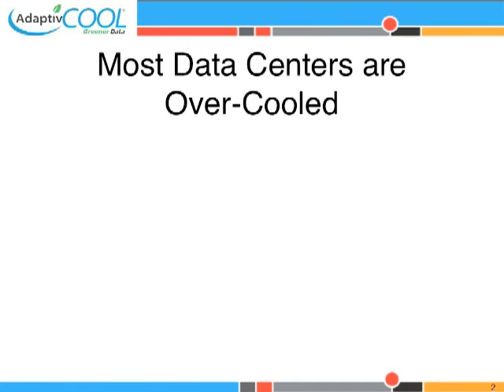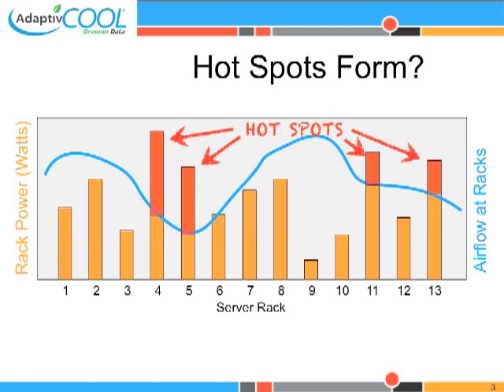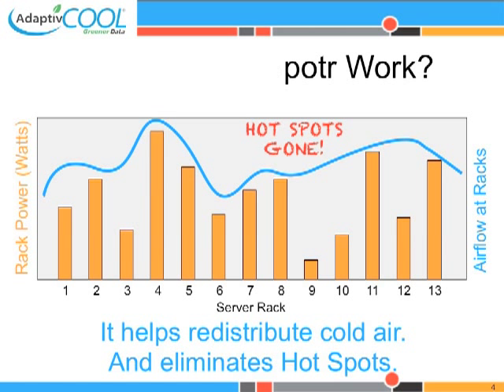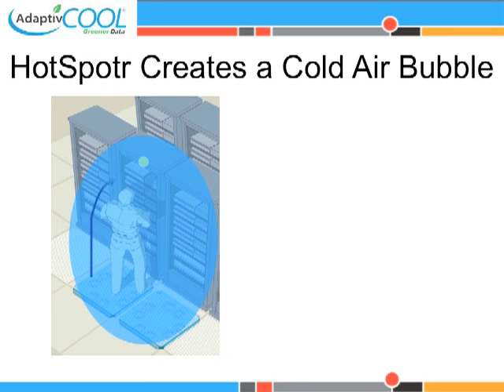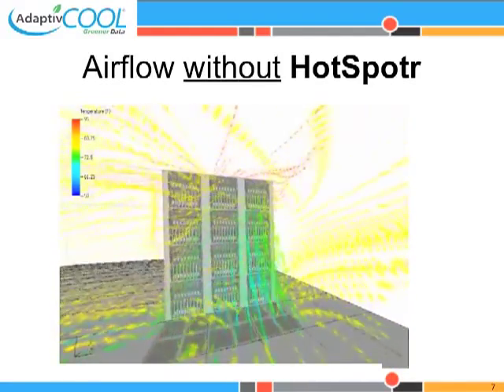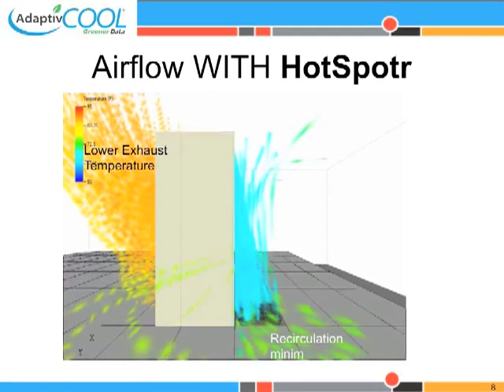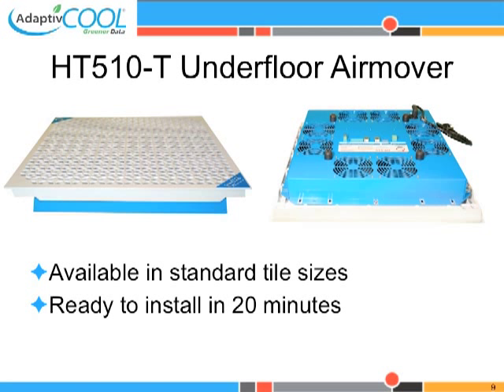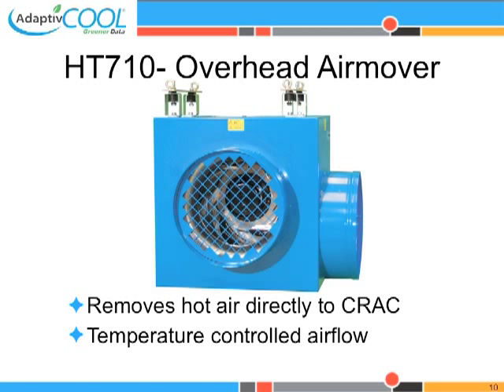Immediately Elimate Data Center Hot Spots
HotSpotr delivers cooling directly at the rack level, with quick installation and immediate results.  When powered on, HotSpotr will sense and deliver enough cool air to bring rack and server temperatures under control in just 3 minutes.

Eliminate data center hot spots fast, reliably, effectively, and invisibly.